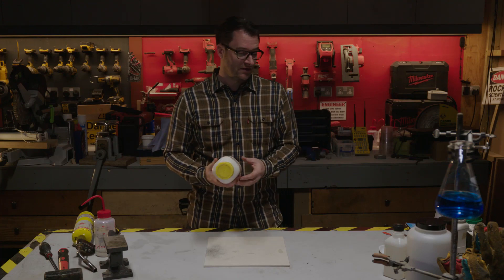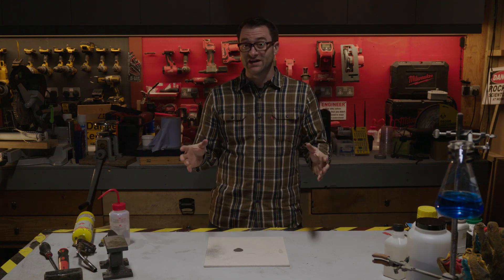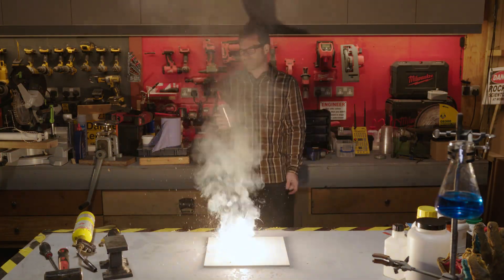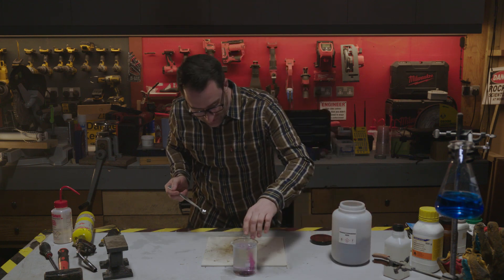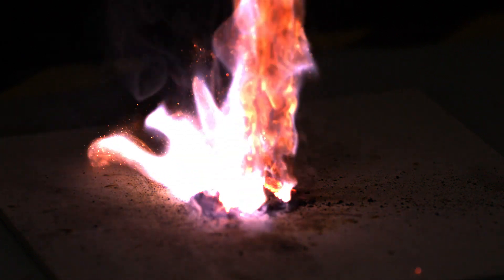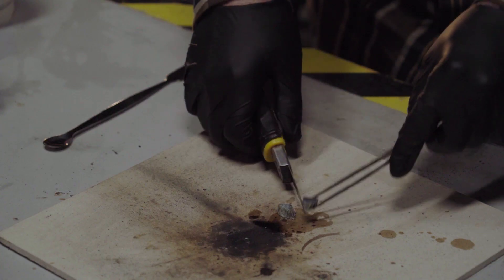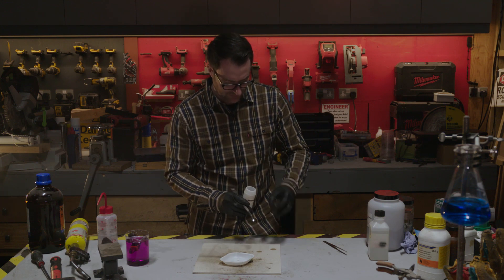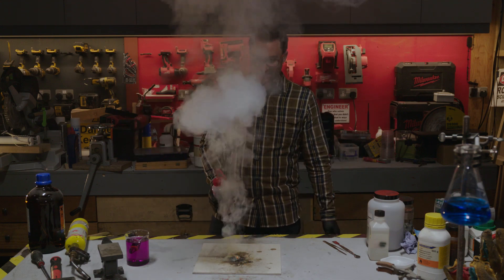Chemicals that Spontaneously Combust!!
Mike does various demonstrations of chemicals that spontaneously combust.